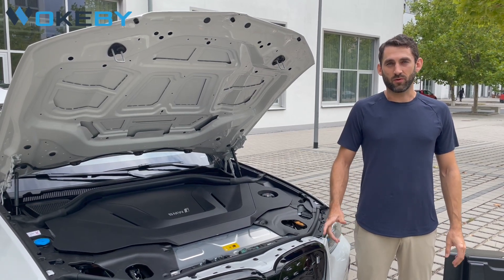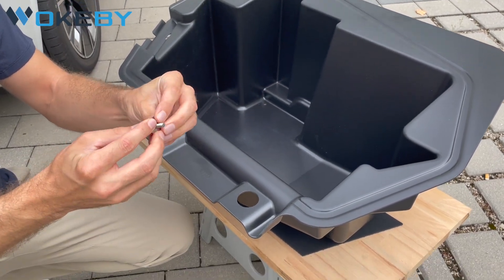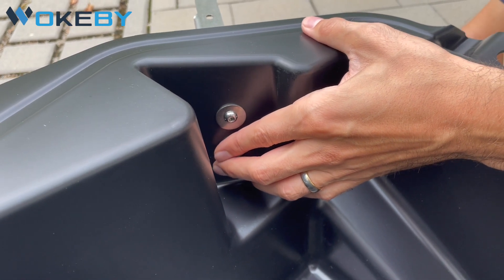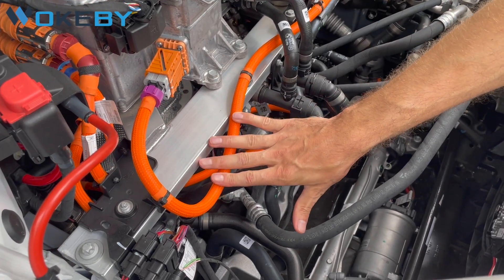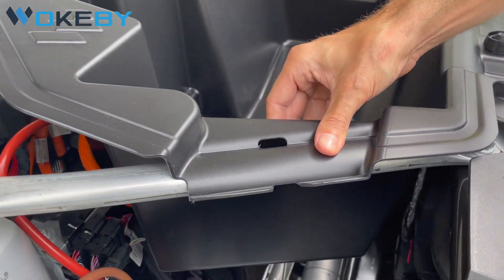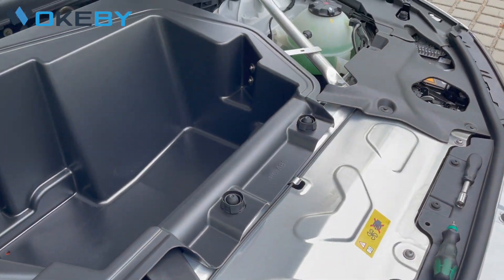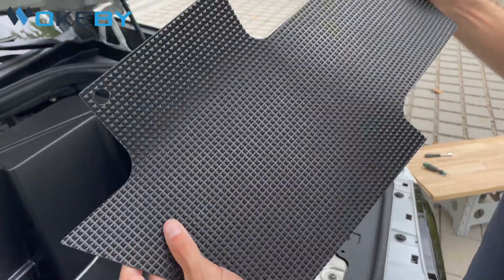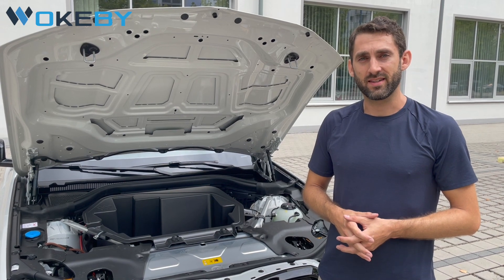WOKEBY - The BMW iX3 Frunk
This is the installation video for the WOKEBY BMW iX3 Frunk.
There are German subtitles / Es gibt deutsche Untertitel
It will give you about 47 liters of additional storage space under the hood.